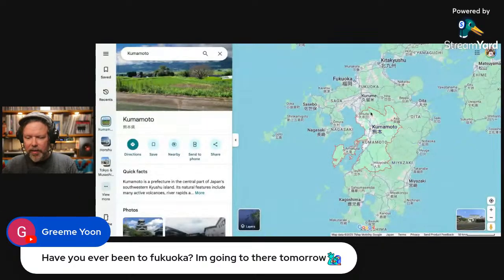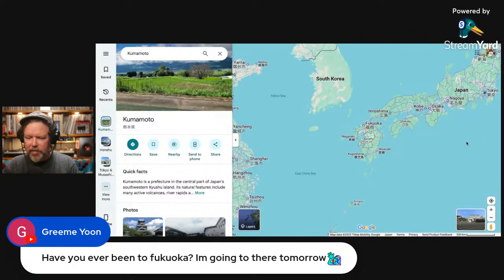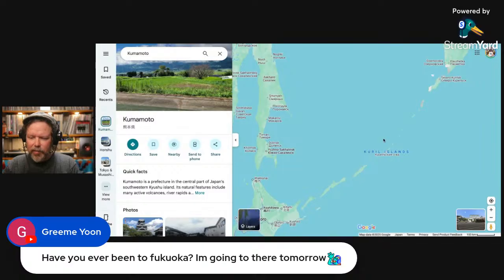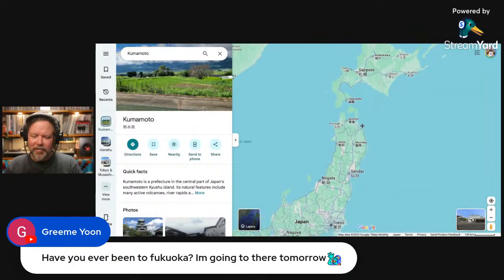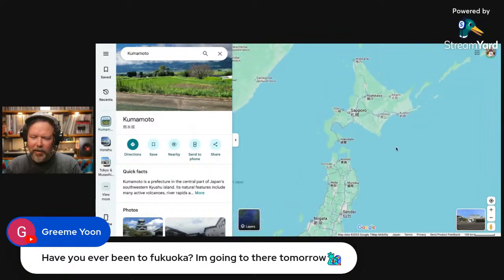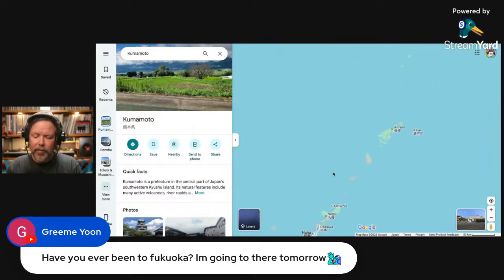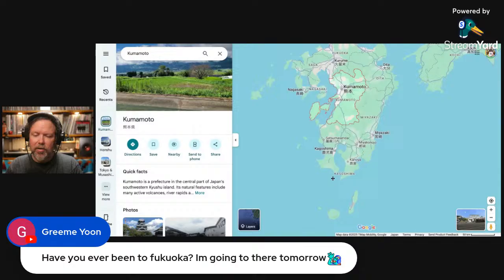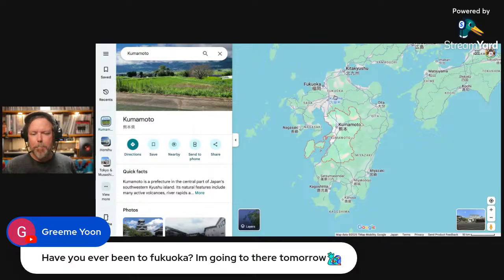Tune in Tokyo - July 19th, 2025- Thank you Stuart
On the very day I moved from Tulsa, Oklahoma to Boulder, Colorado at 18 years old, I found the one skate/snowboard shop in town and walked in to buy my first snowboard. I was so excited! Despite already being a novice skier and snowboarder, I quickly proved to the shop clerk that I didn’t have the look, the slang, or the savvy to pass the first gatekeeper. Before I knew it, I was standing back outside, essentially shunned with my tail between my legs for not knowing enough to be worthy of his help.

I vowed then and there that no matter what I did in life, I’d work hard to welcome people into my worlds, no matter their experience level. After nearly a decade in Colorado during my 20s—bouncing between schools and bars, playing and seeing live music, and working hard as a snowboard bum—I moved to Tokyo, where I’ve been living for the last 20 years, doing much of the same—playing music, seeing live shows, and chasing creative pursuits!

That’s why I started Tune in Tokyo—a space where curiosity matters more than credentials, and where we can talk about the things that make life interesting: music, records, photography, cameras, design, writing, motorcycles, travel, Tokyo, Japan, and whatever else comes up!

This is a freeform, unpolished, and sometimes fumbling livestream where I share updates from the Tokyo Record Style project, explore new ideas on my horizons, and invite you to ask questions—or even jump on screen to chat. I may not have all (or even many) of the answers, but I’ll bring the enthusiasm and enough knowledge to keep this moving.

So let’s hang out, talk Tokyo, Records, Style, and whatever else sparks a good conversation. Tune in. Ask questions. Join the discussion!